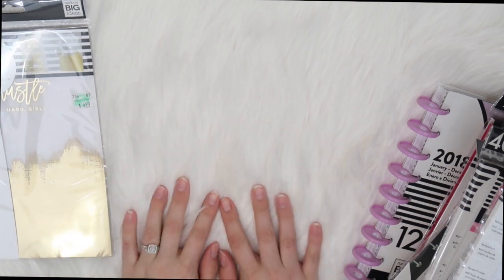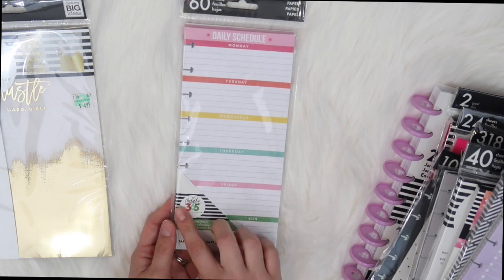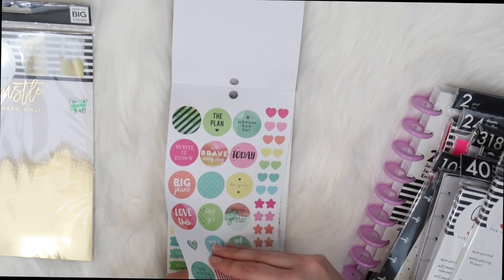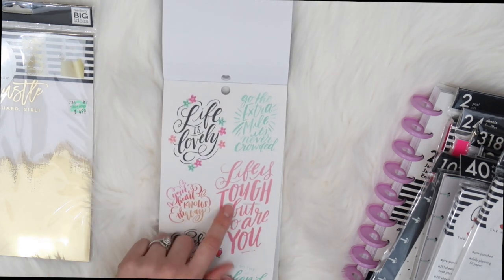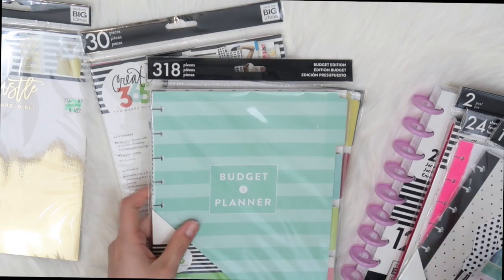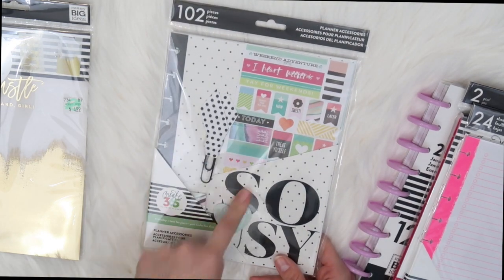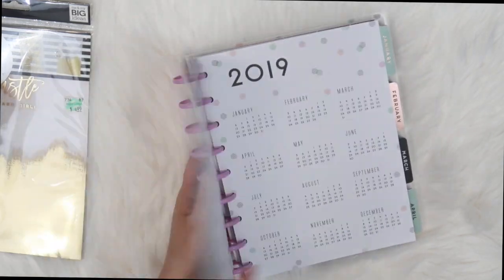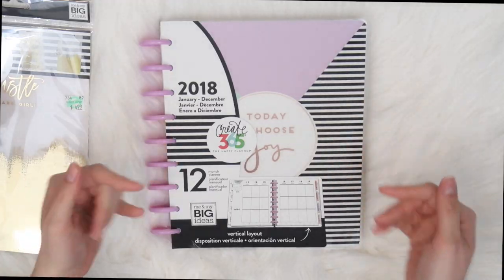Happy Planner Haul | Glam Girl Collection | Lindsey Harbison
I just wanted to say thank y’all for all of your support, and all of the sweet comments!!  Y’all are AMAZING! If you want to see more planner videos from me, make sure you give this video a big thumbs up!

Frequently asked questions:
My Bedding is from: TJMAXX
Mirrored Hayworth Furniture: Pier One